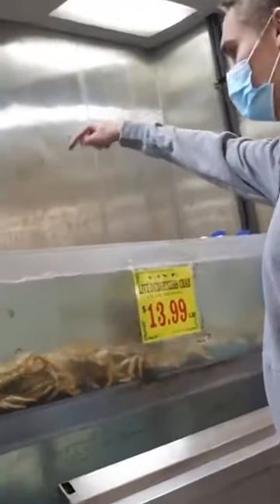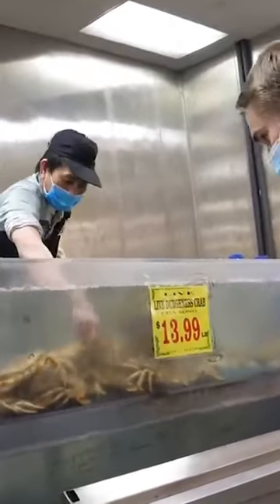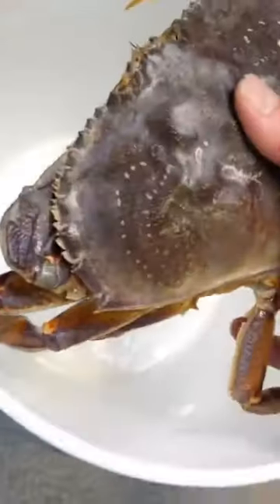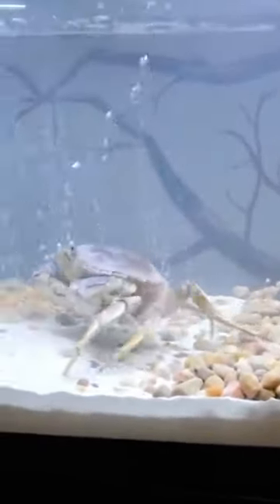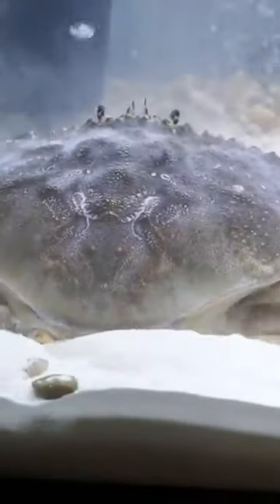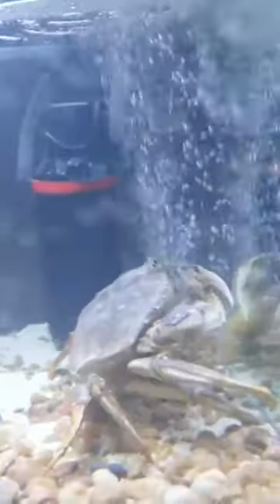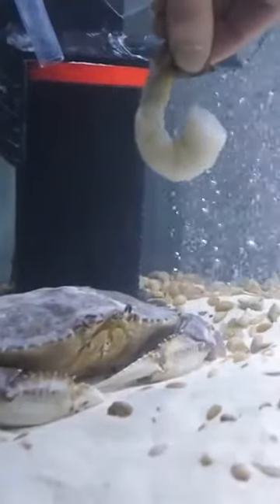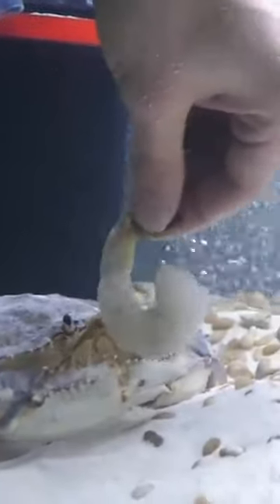Raising a grocery store crab as a pet